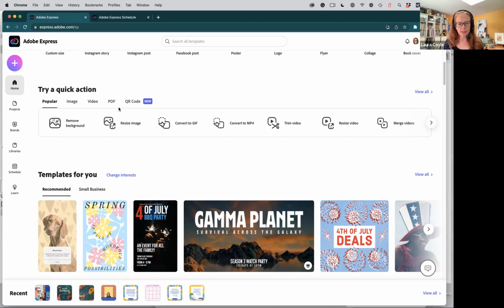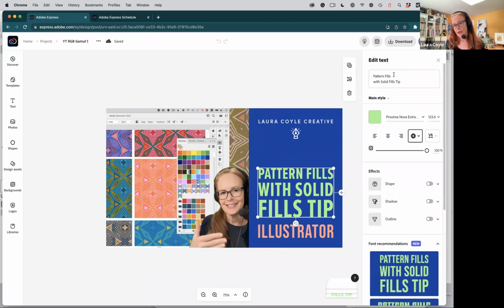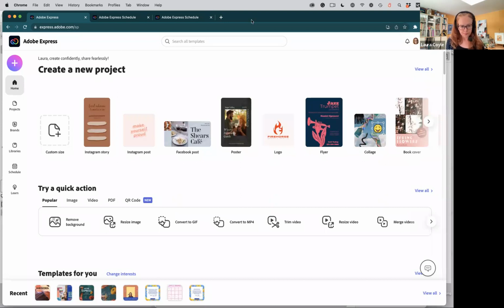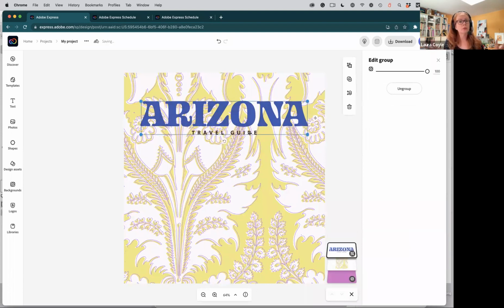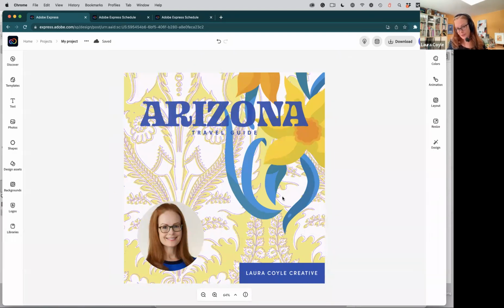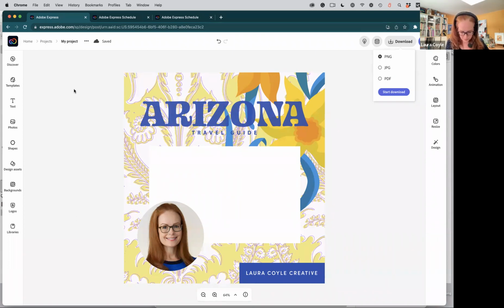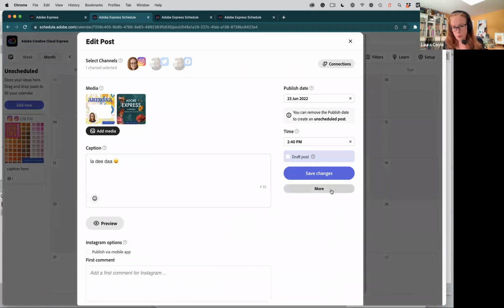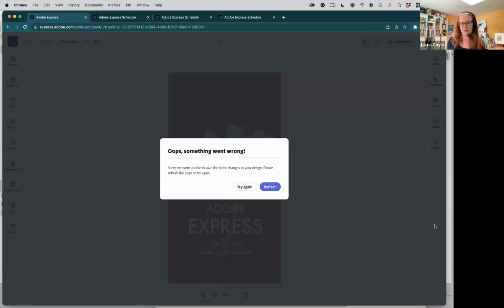How to use Adobe Express - Laura Coyle Webinar June 2022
Adobe Express has great features for Creative Cloud users, like integration with CC Libraries. Now, you can schedule your social posts to Instagram, Twitter, and Facebook pages and groups too!

It works like Canva, but makes a lot of sense for those of us who use Adobe Creative Cloud for our work. With CC Libraries, you can work between Illustrator, Photoshop, InDesign and your Adobe Express projects easily.

In this webinar, you can see how I create my YouTube thumbnails, and how I add my logo and artwork to social media posts before scheduling them to post automatically on Instagram.

✏️LINKS